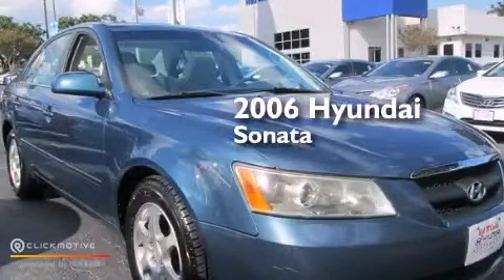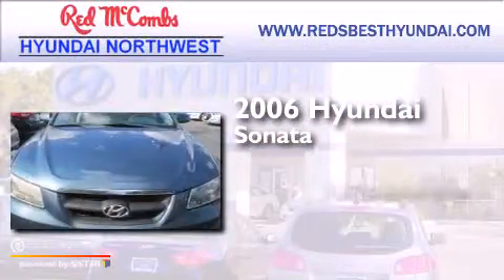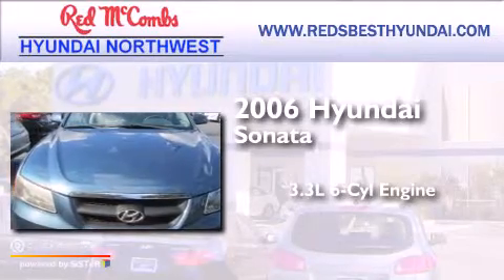2006 Hyundai Sonata San Antonio TX Red McCombs Hyundai North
Walk around Video for our 2006 Hyundai Sonata here at Red McCombs Hyundai Northwest . Red McCombs Hyundai Northwest has been honored to serve the San Antonio , Kirby , New Braunfels , and Boerne , TX area . We promise that your experience at our dealership will exceed your expectations ! We have a great selection of new and used vehicles and would love to tell you about any additional discounts on the 2006 Hyundai Sonata . Stop by Hyundai Northwest where we are At Your Service ! Year : 2006 Make : Hyundai Model : Sonata Engine : Gas V6 3.3L/204 Trans : Automatic Exterior : Green Miles : 100,146 Interior : Call for color Stock : 73927 Red McCombs Hyundai Northwest 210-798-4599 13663 W. IH - 10 San Antonio , TX 78249